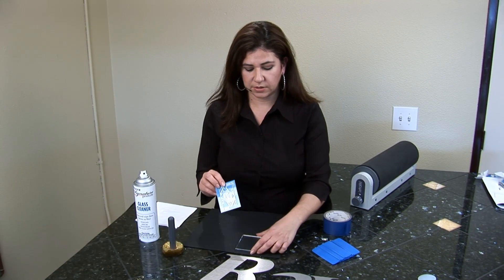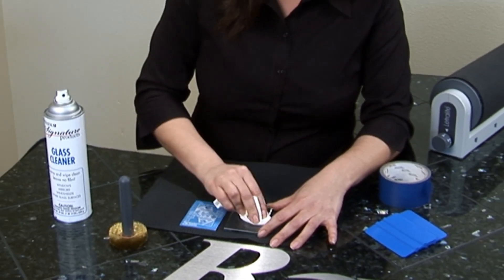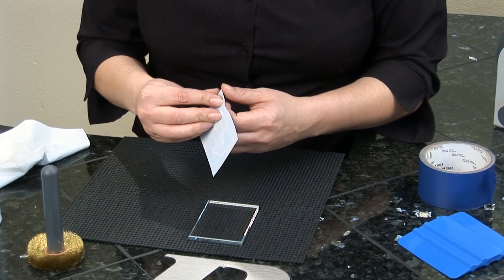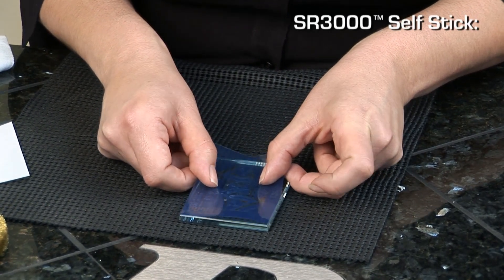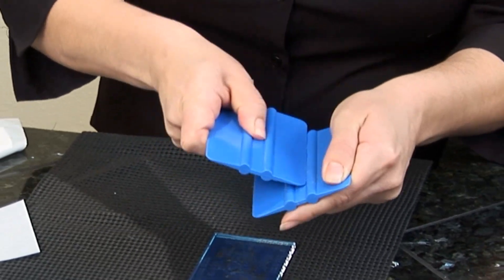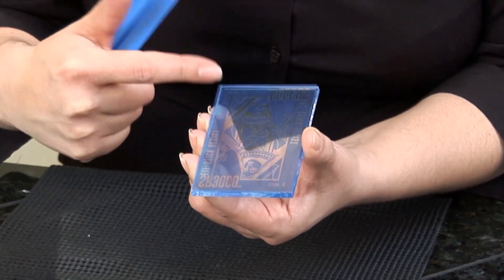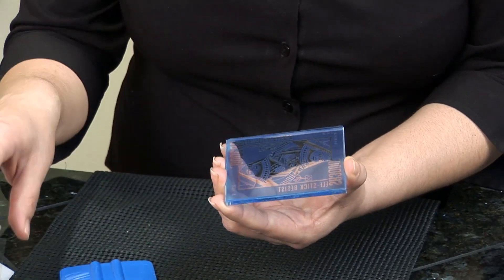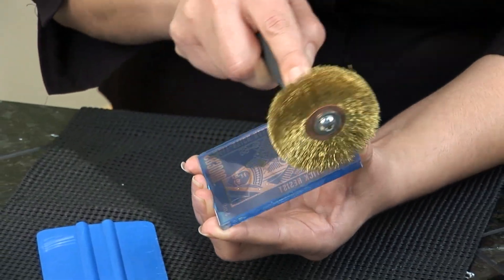Applying a photomask to a Flat Surface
This video provides a step by step instruction of applying a photomask to a flat surface. Instruction includes, How to properly apply a photomask and what application tools are needed or available for applying a photomask.